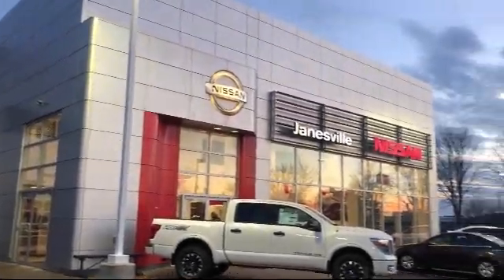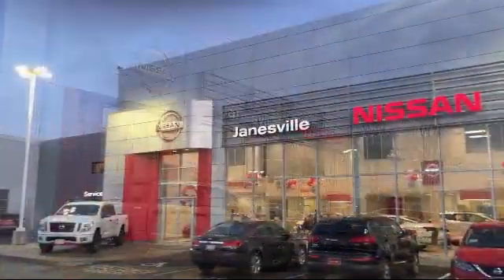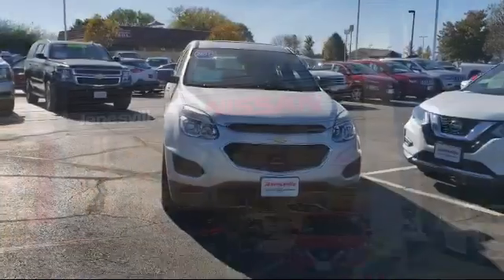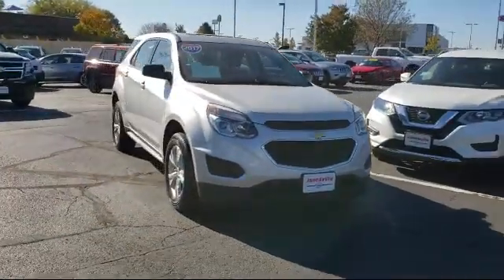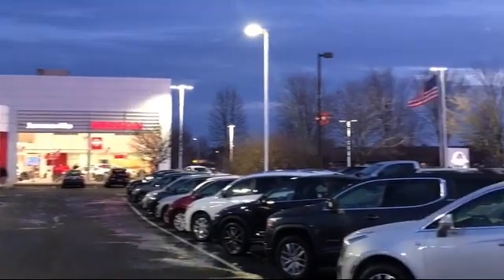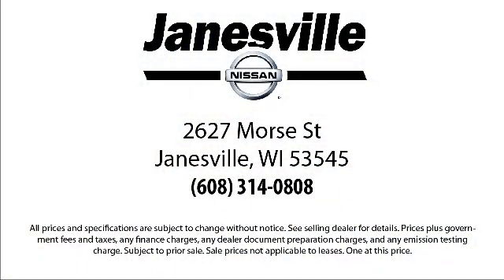2017 Chevrolet EQUINOX LS Janesville Milwaukee Madison Beloit Rockford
2017 Chevrolet EQUINOX LS Stock Number: NI6426B Vin:2GNALBEKXH1531909.

Janesville Nissan
2627 Morse Street